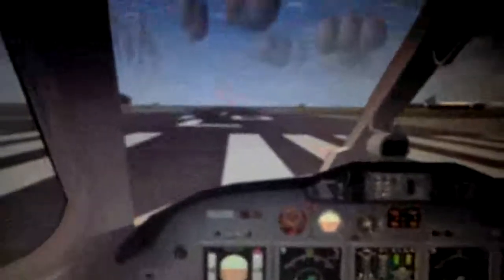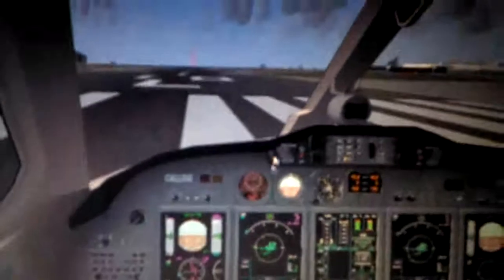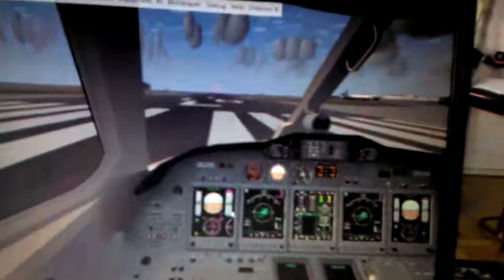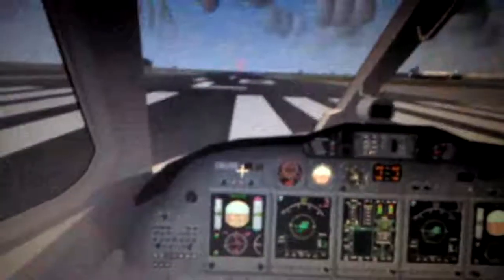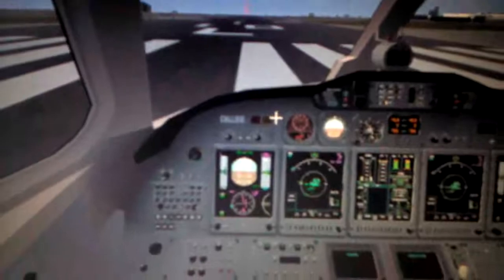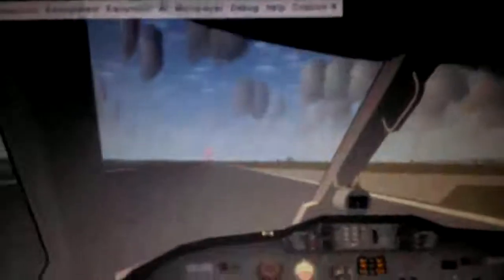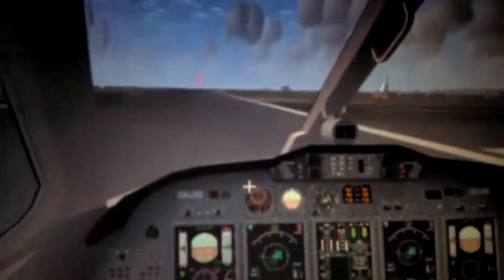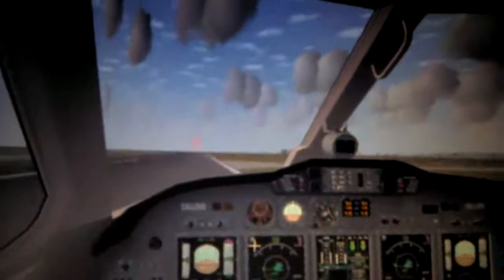Flight Gear 2.8.0.5 Cessna Citation X Urokz The Beat Generation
Basic instructions on how to take off with your Cessena Citation X
How to work with the mouse as YAW
Control C to switch to manually start the battery and engine
S for 5-7 sec to start the engine
Shift B to release break